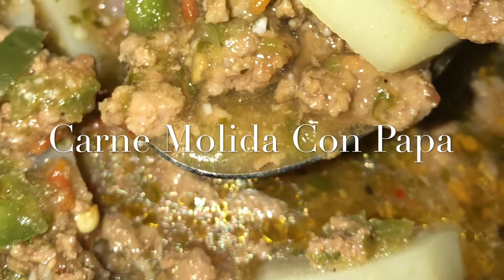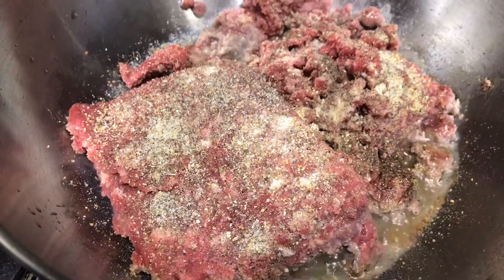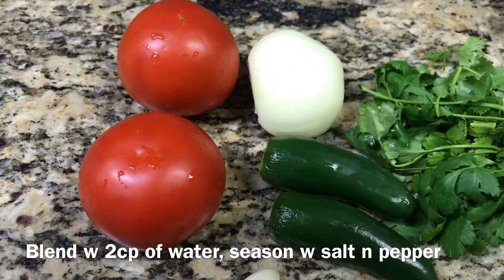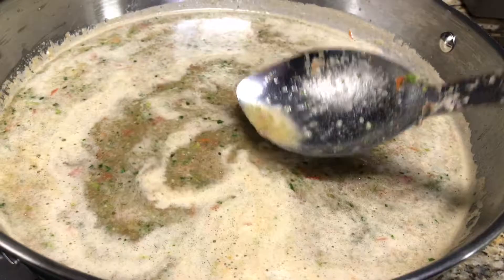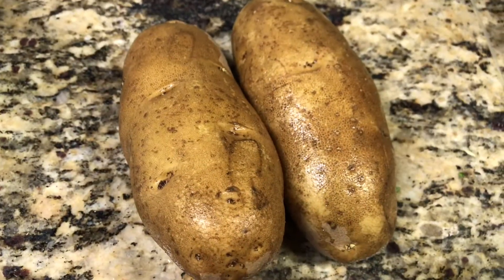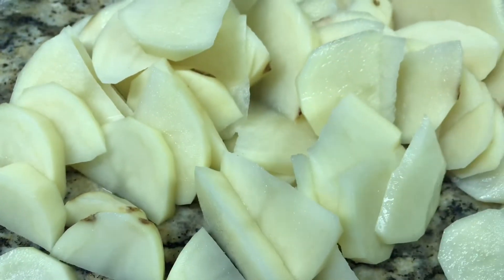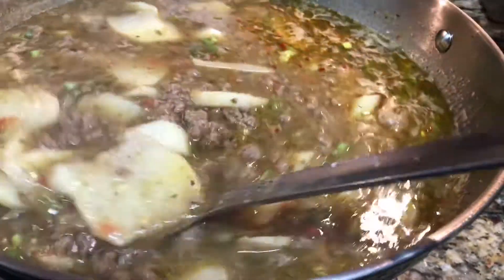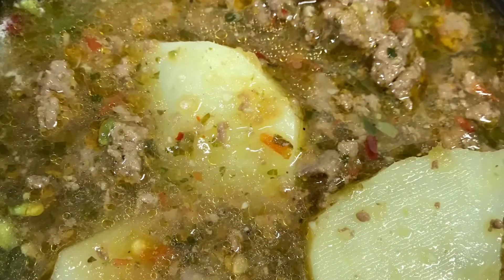Carne Molida Con Papa- Ground Beef & Potato Stew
Here’s a delicious quick recipe made with ground beef and potatoes. My family loves this dish and I hope you all do too!!! A lil spicy but very flavorful meal.

Follow me on the daily on Snapchat- Jannettb
Facebook- La Cocina De Jannett

Full Recipe:

2lbs. Ground beef (I used 93%lean)
2 potatoes 🥔

Complete seasoning
Garlic Salt
Salt
Pepper

I’d start w 1 tbls of each and adjust to your liking.
2 tbls of Chicken Bouillon

Salsa-
2 tomatoes
1/2 onion
3 garlic cloves
2 jalapeños
1 tablespoon of chili pepper flakes for added spice
2cps water
1 teaspoon salt and pepper